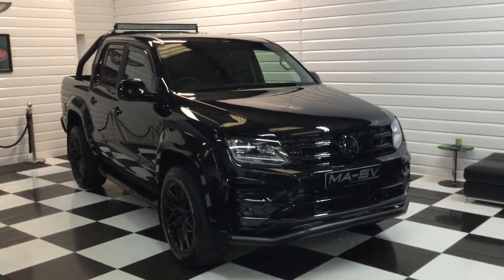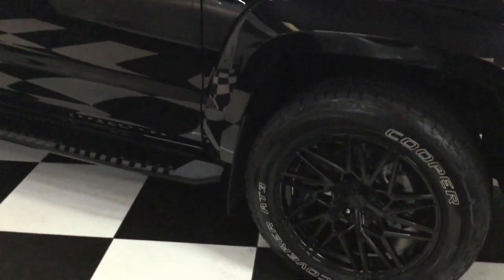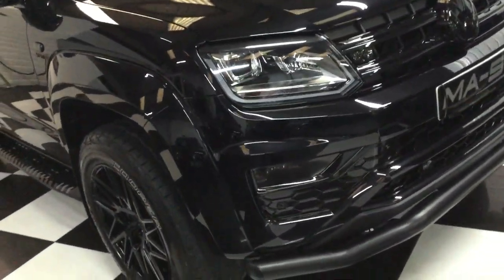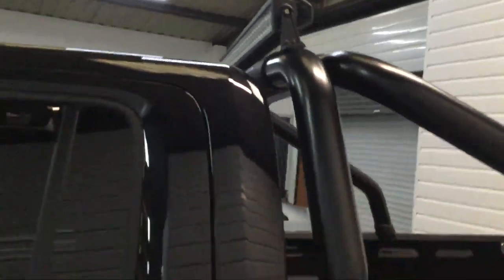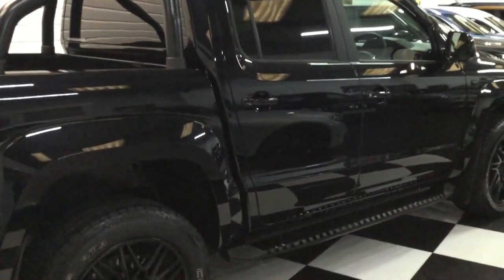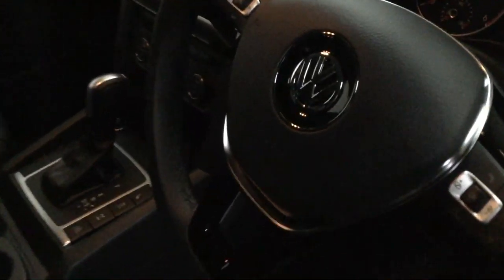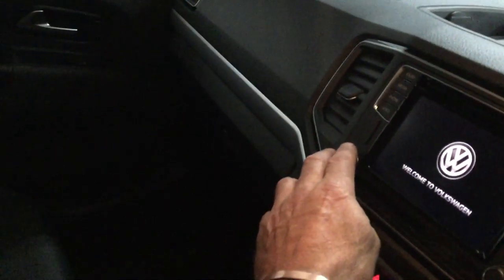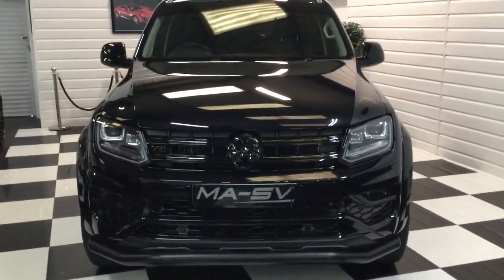2020 (70) Volkswagen Amarok 3.0 V6 TDi 4Motion Highline Diesel Automatic (For Sale)